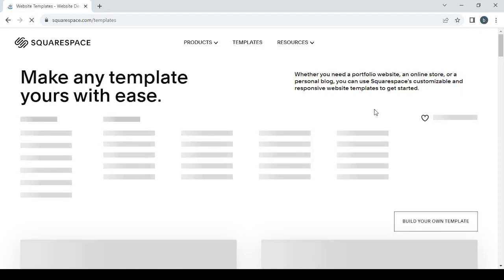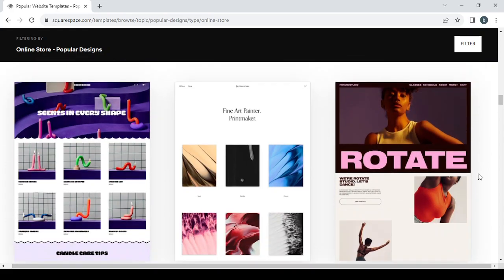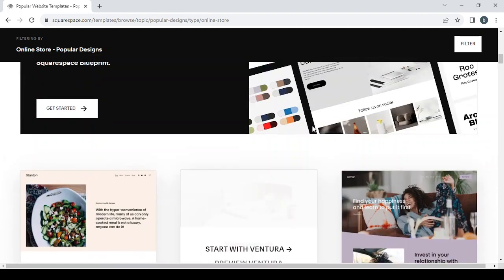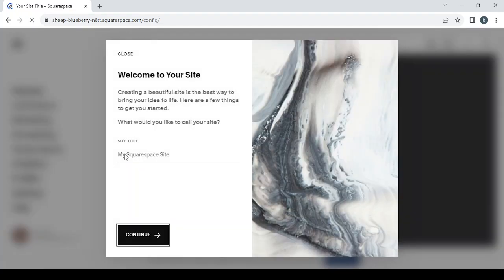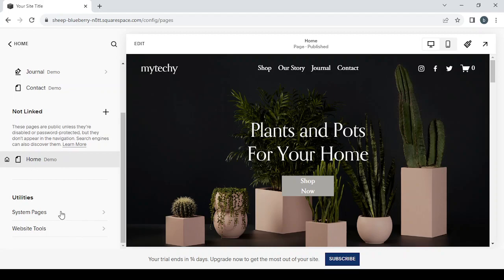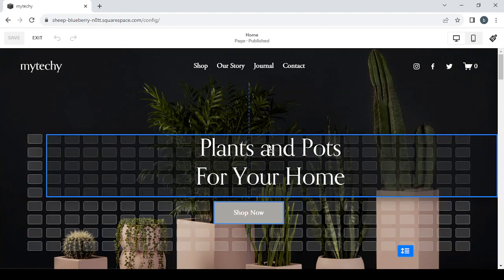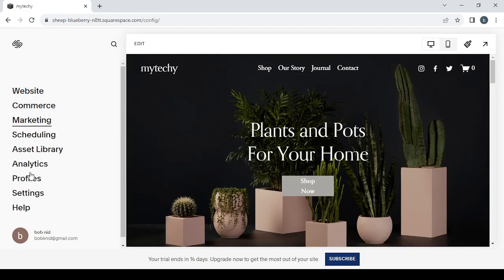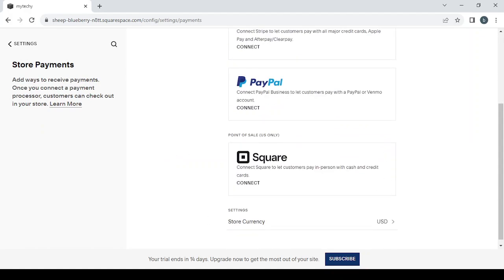How To Create a Professional Tech Gadgets and Electronics Ecommerce Website Store on Squarespace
How To Create a Professional Tech Gadgets and Electronics Ecommerce Website Store on Squarespace 2023

in this video we discuss :

Step into the exciting world of technology and electronics by launching your own online store dedicated to cutting-edge tech gadgets and electronics. This comprehensive guide will walk you through the process of building a sleek and user-friendly ecommerce website on Squarespace, tailored to showcase the latest in tech innovation. From crafting visually compelling product pages to providing secure and seamless purchasing options, this tutorial covers all the essential steps to create an immersive online shopping experience. Whether you're a tech enthusiast, a gadget guru, or an aspiring tech entrepreneur, this guide will empower you to share your passion for innovation while connecting with fellow tech enthusiasts. Get ready to showcase the future of tech and electronics through your online store, where every click brings your customers closer to the world of technological marvels.